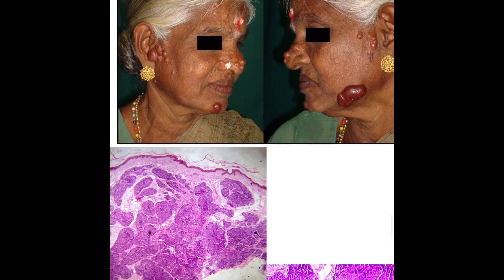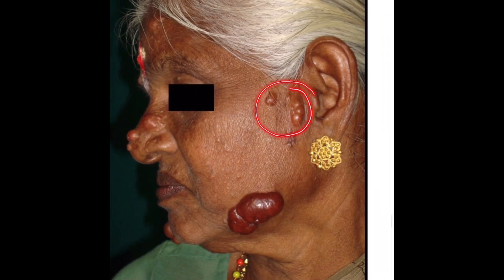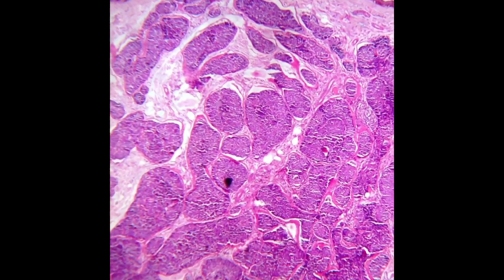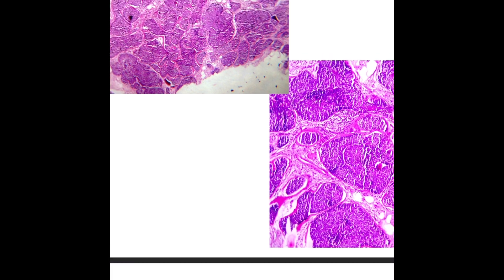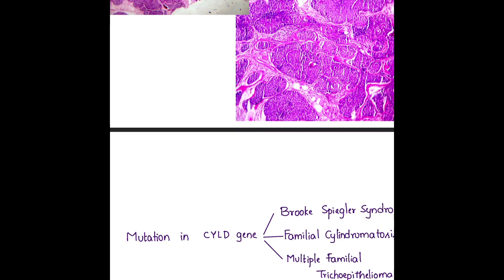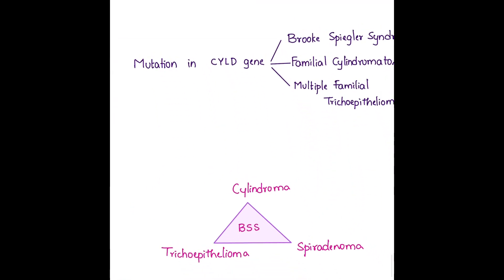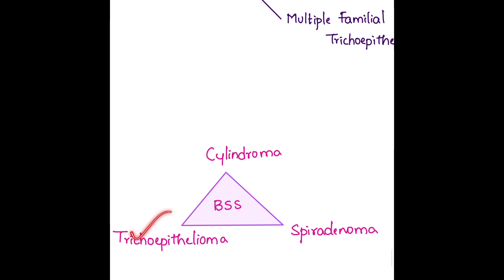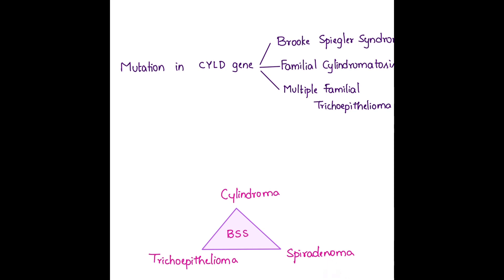Multiple cylindromas/ Brooke spiegler syndrome/ Familial cylindromatosis